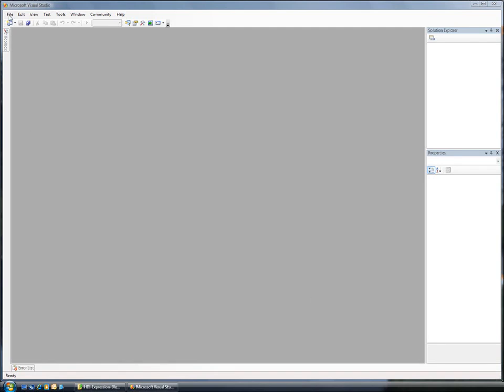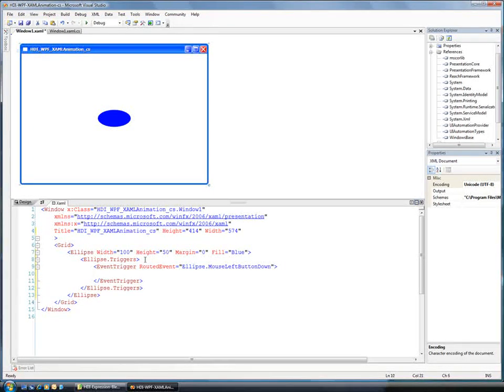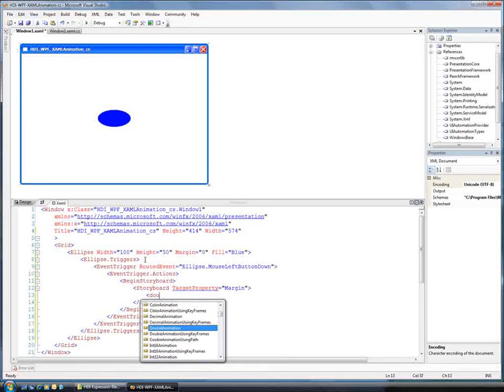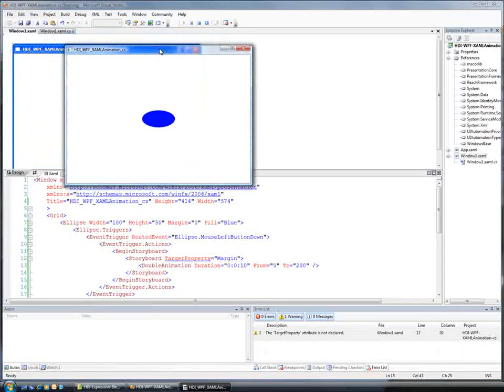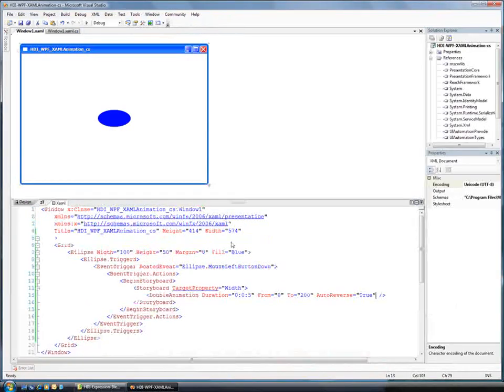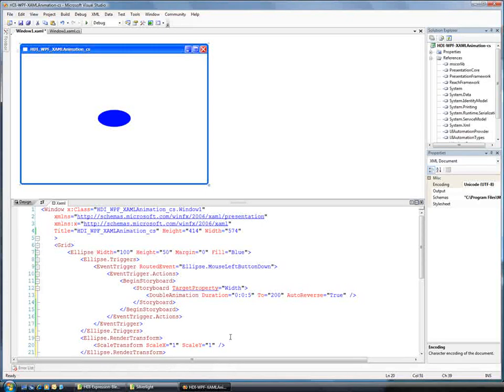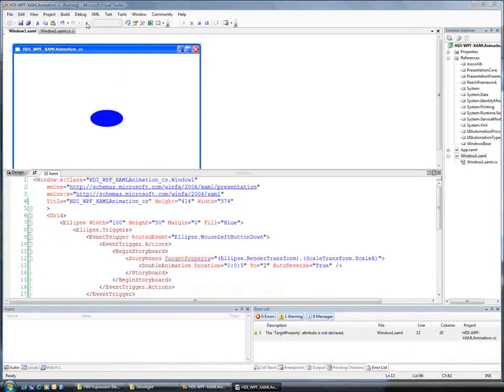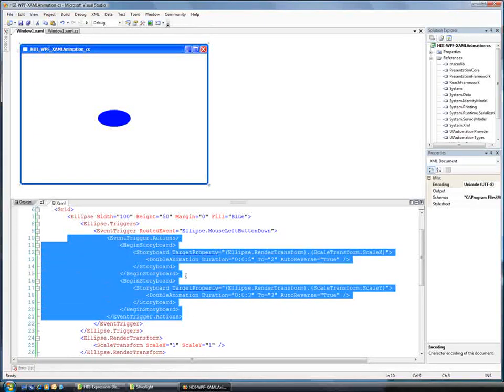Win Video WPF XAML Animation